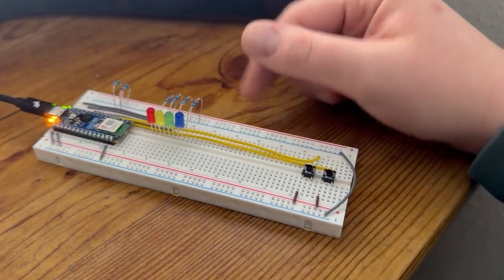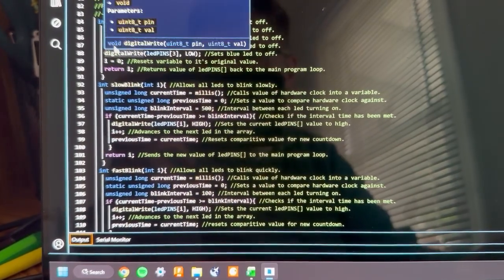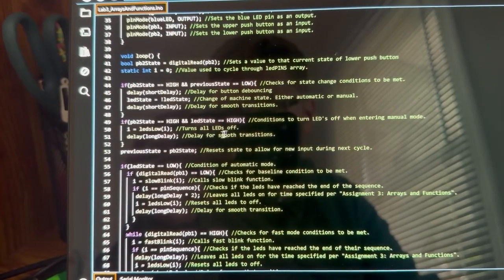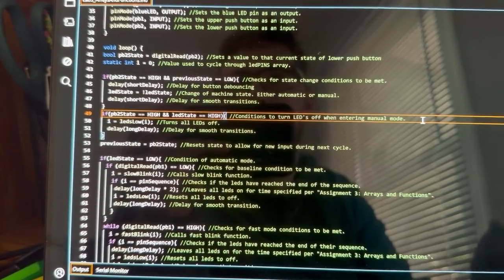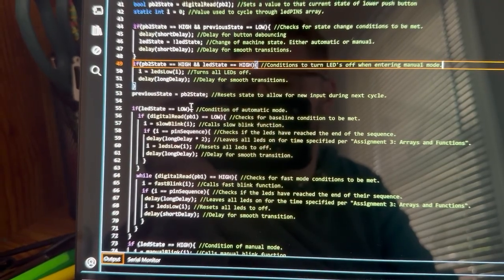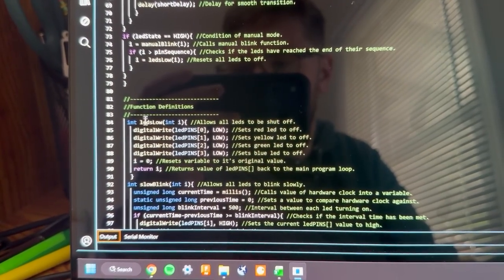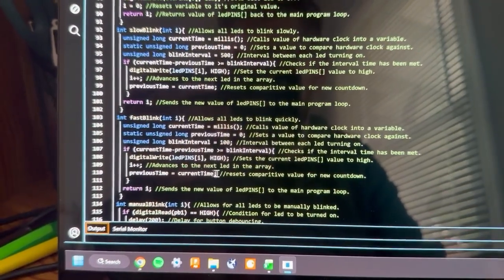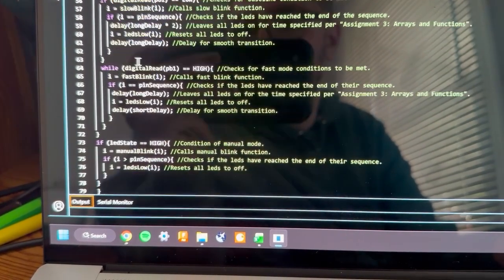Assignment 3: Functions and Arrays